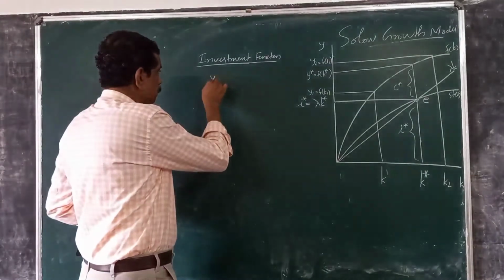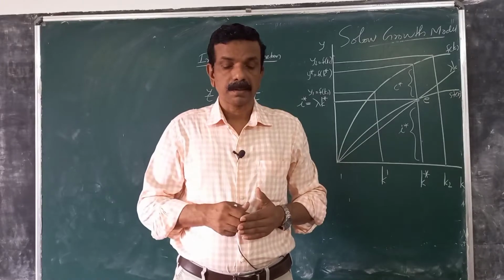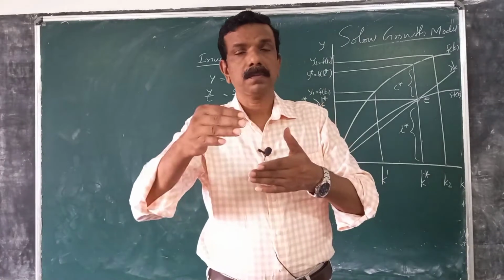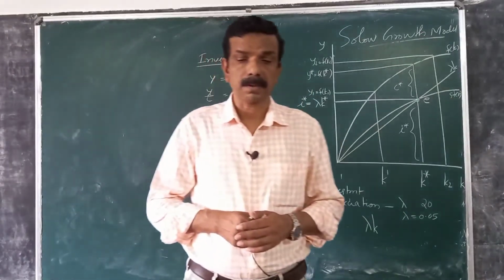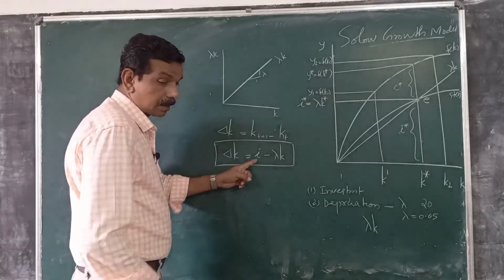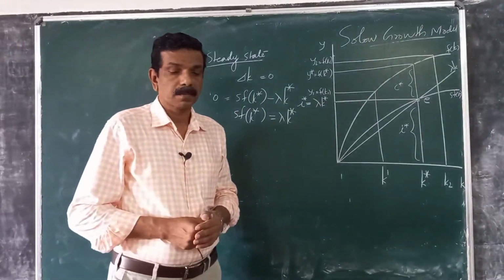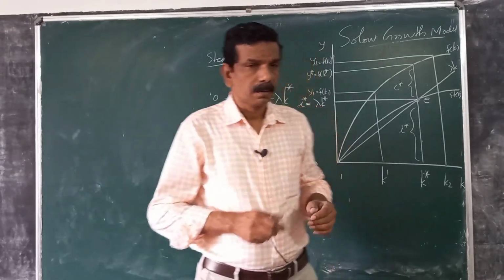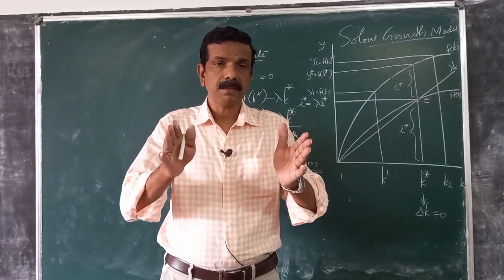Growth and Development 16: Neoclassical (Solow) growth model